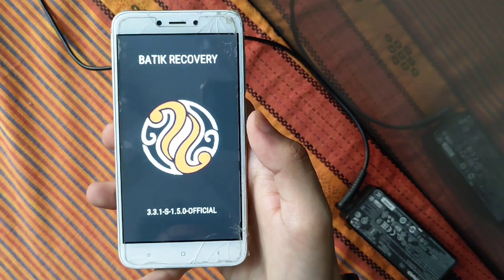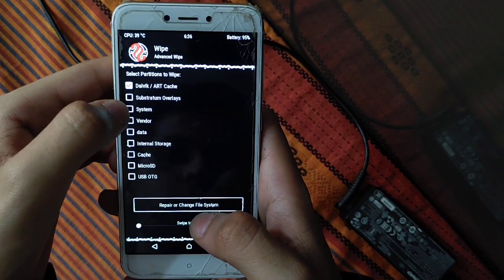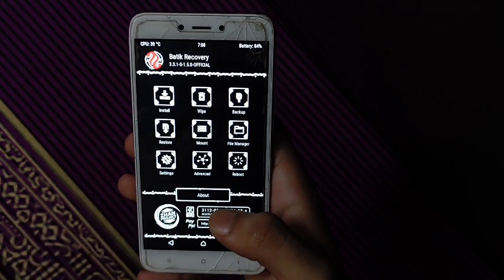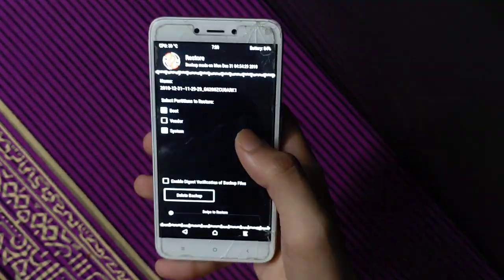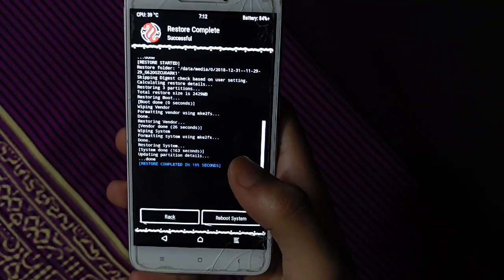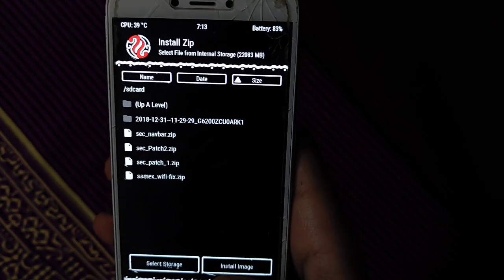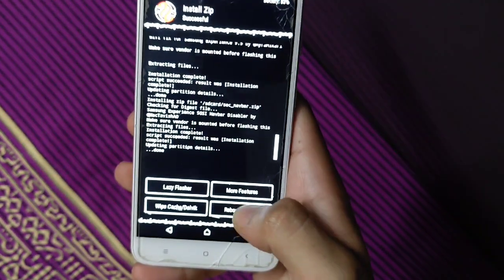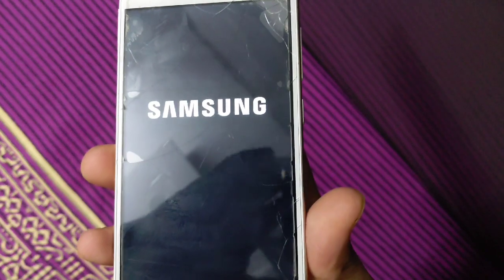Install SAMSUNG OneUi in Redmi 4 & Other Android Devices 🔥🔥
SAMSUNG GSI ROM, ONE UI ROM FOR REDMI 4/4X AND OTHER ANDROID DEVICES..

YOU MUST USE DIFFERENT VENDOR FOR DIFFERENT PHONES.

WIFI & NAV BAR FIX FOR REDMI 4 IS IN TELEGRAM GROUP...